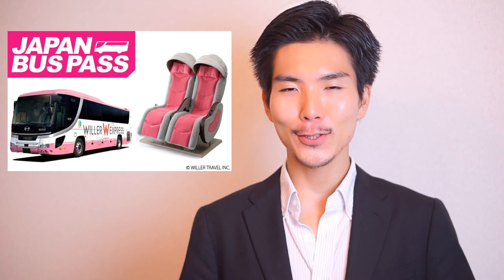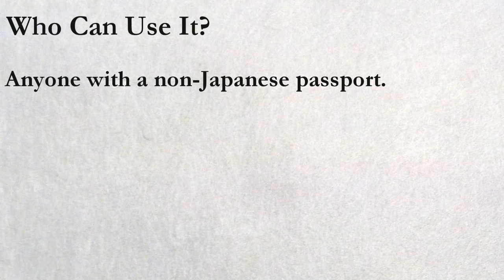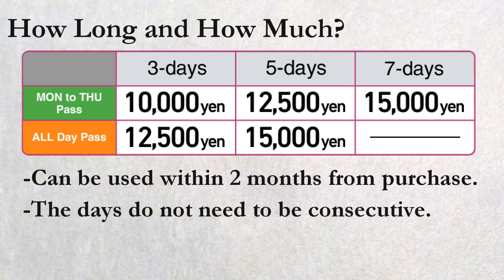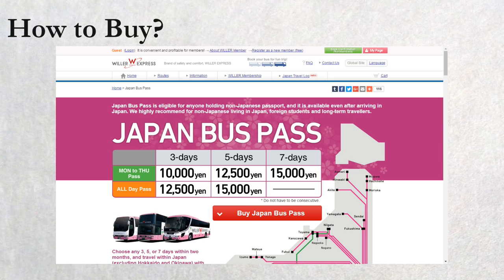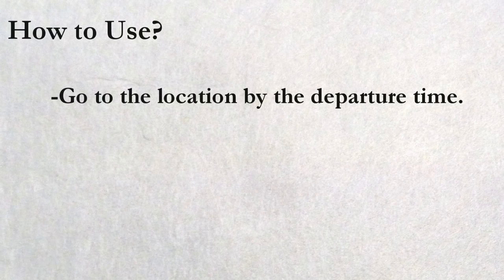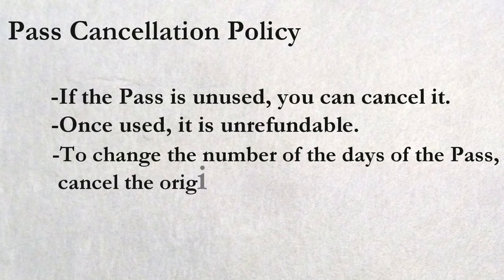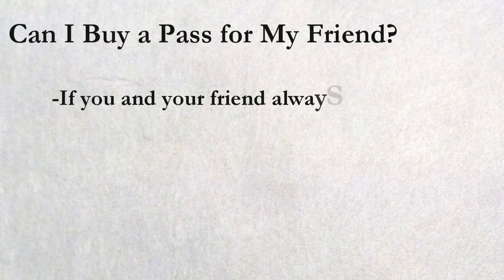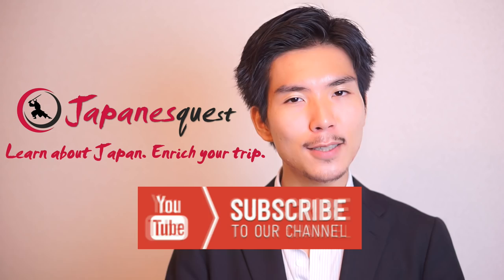Japan Bus Pass Perfect Guide! Price, Review, Route and How To!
Japan Bus Pass is a Pass for long distance buses provided by Willer Express company. You can ride their buses on 3, 5 7 days of your choice within 2 months. It is a huge help for budget travelers.

Today, Yusuke at Japanesquest explains all you need to know about the Japan Bus Pass, including price, ticket types, who can use, where can we go, how to buy, how to use, how to reserve, how to cancel.

==Useful Links==
Willer Express